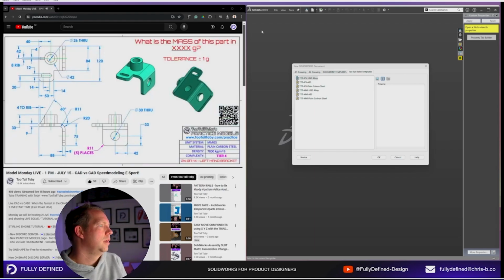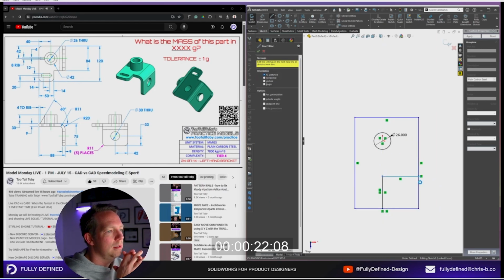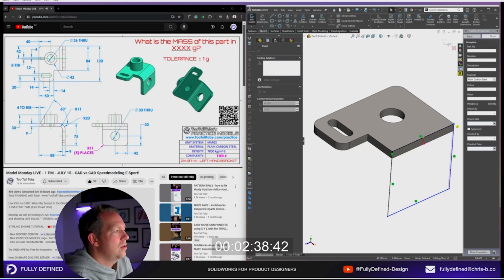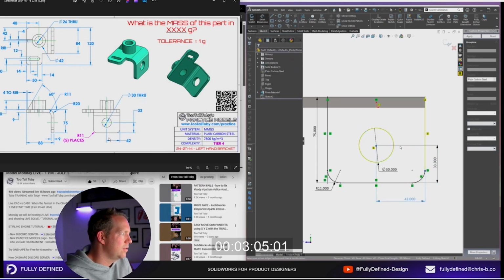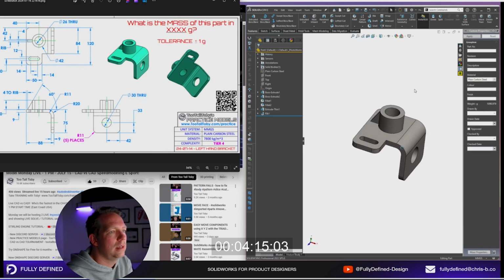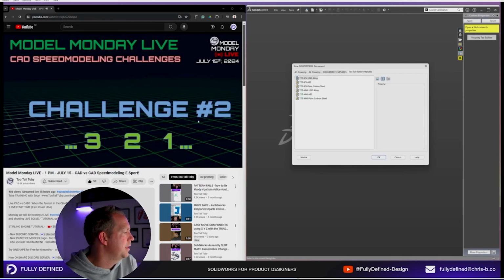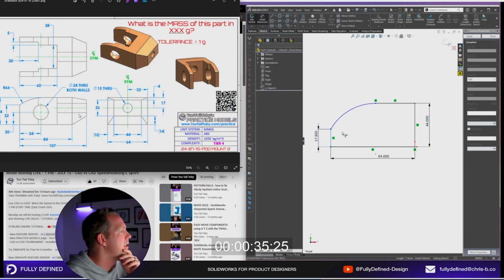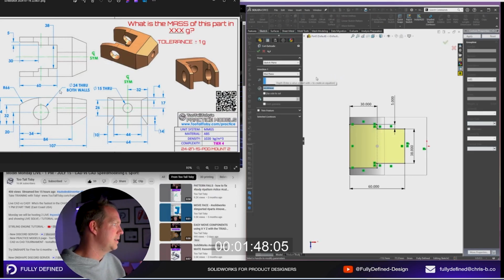TTT Monday Model Live - Speed Model Tutorial 15-July-2024 - SolidWorks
FREE 1:1 SolidWorks Coaching Sessions
Available for a limited time only

Too Tall Toby's Monday Model Live 15-July-2024
Both challenges were recorded live (just in a different timezone), this time with a walkthrough of my attempts at each challenge - pointing out my strategy and areas for improvement.

Nice, quick challenges in this stream with a lot of new names in the chat - great to see.